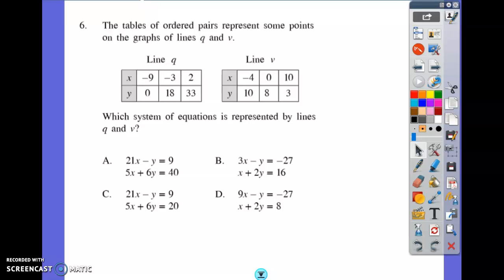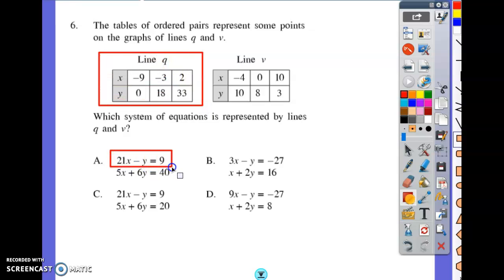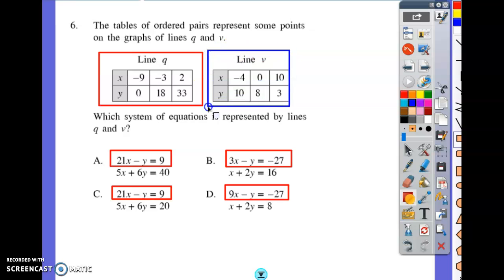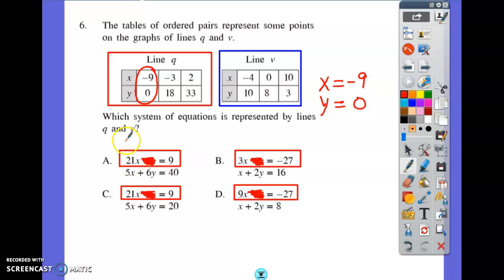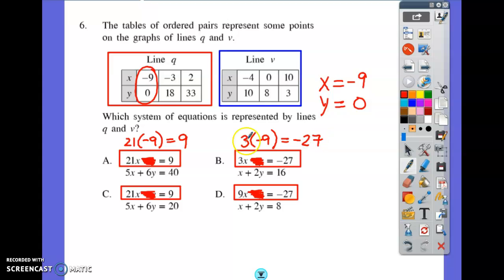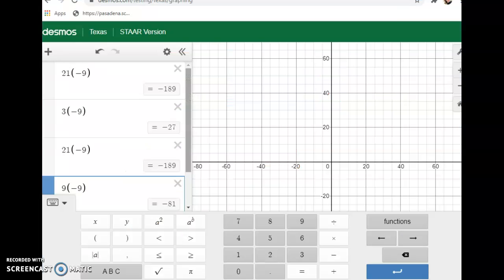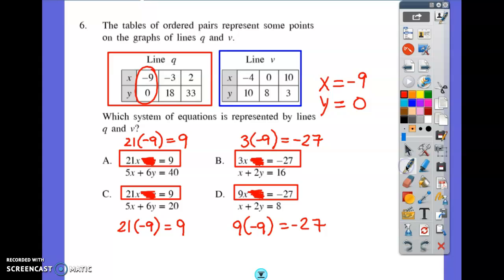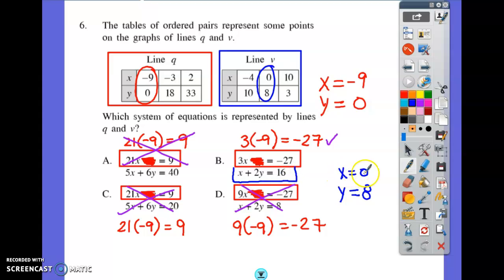#6 Unit Review 2.2 Part 2